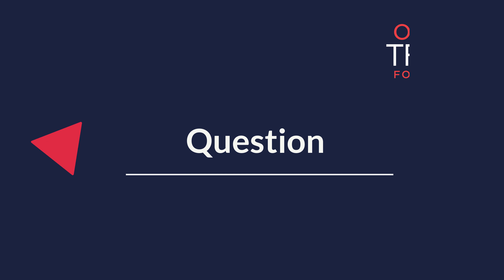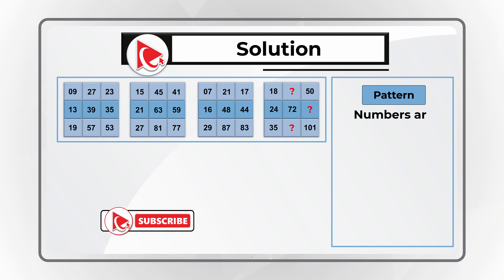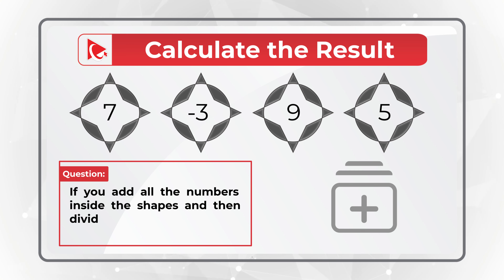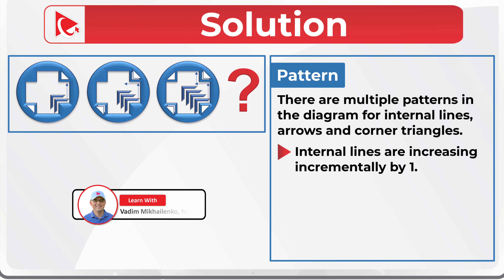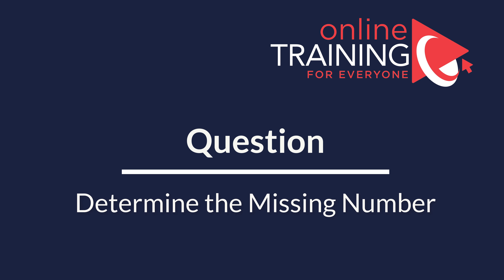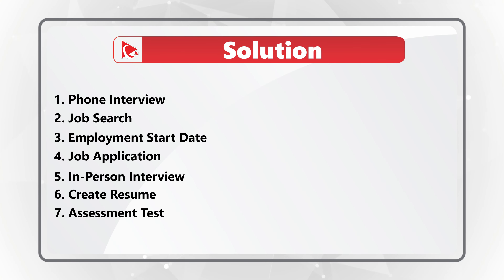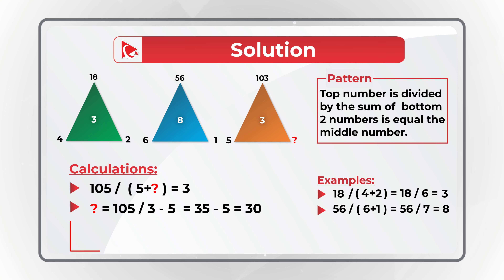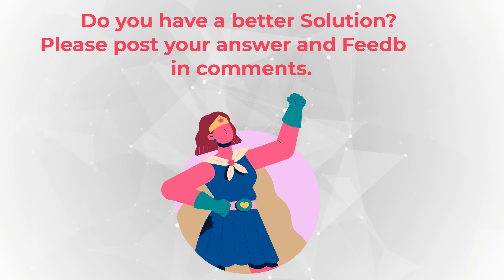How to Pass an Insurance Industry Assessment Test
Many insurance companies use pre-employment tests to assess the aptitude, personality, and skills of job candidates to determine if they are the right fit for roles in the insurance industry and to help company assesses skills and knowledge of perspective candidates to ensure fit for the position before hiring. Main objective of the assessment is to ensure that candidate knows how to make decisions under time limits and pressure, knows how to solve problems and apply knowledge to new situations as well as communicate and reason.

Practice Insurance Industry Job Interview and Hiring Assessment Test: The Comprehensive Guide!